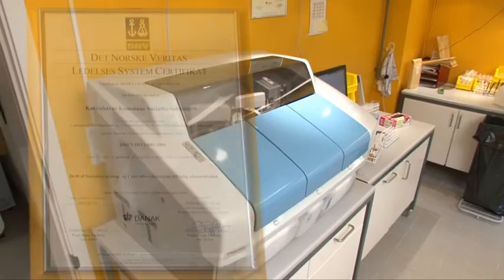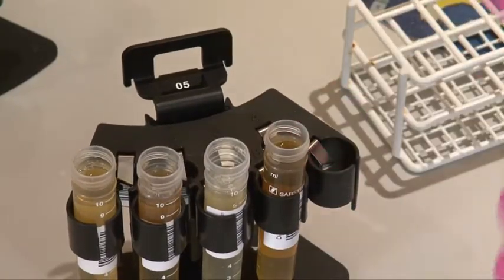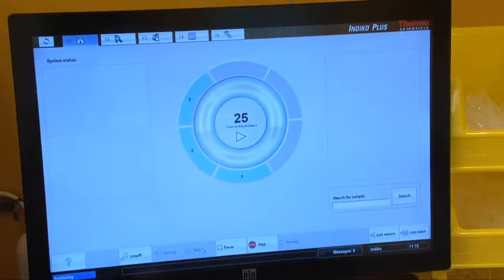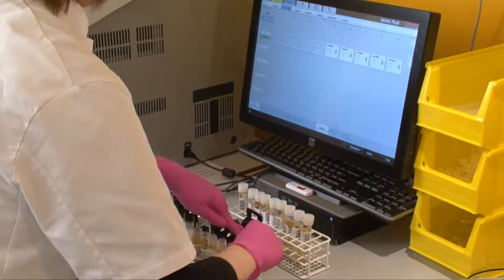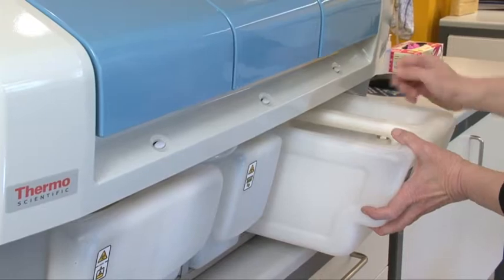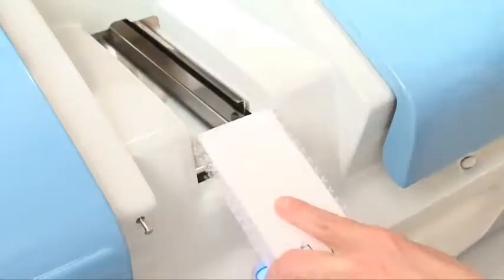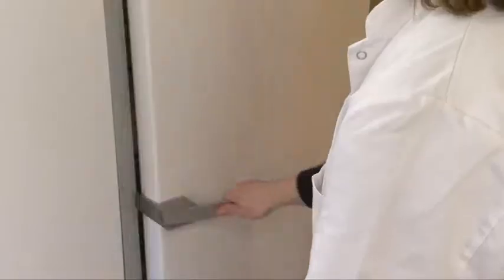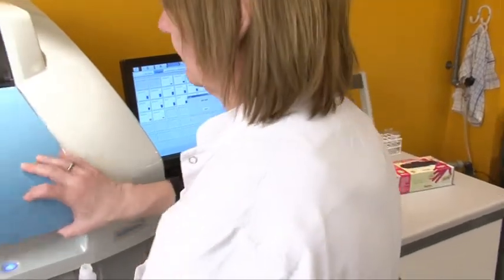Automated drugs of abuse analysis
Laboratory technician Anette Hansen discusses how her lab uses the Thermo Scientific Indiko Plus clinical and specialty chemistry system for drug of abuse analysis.